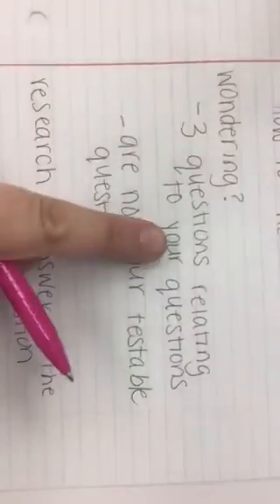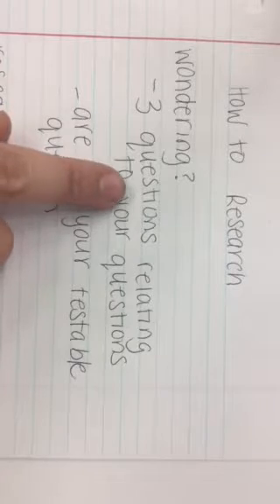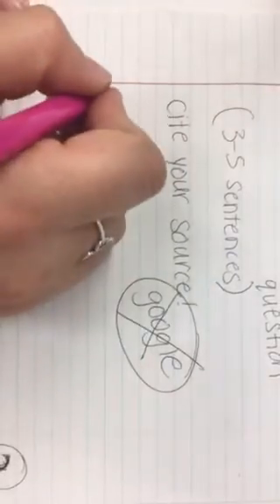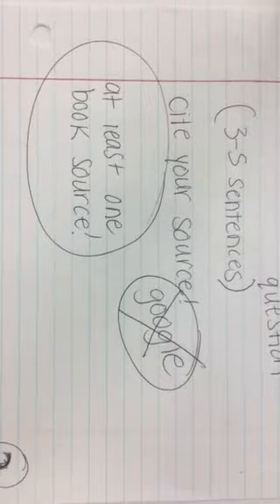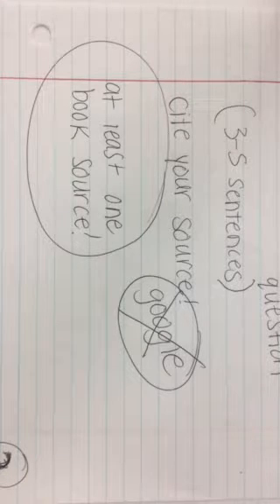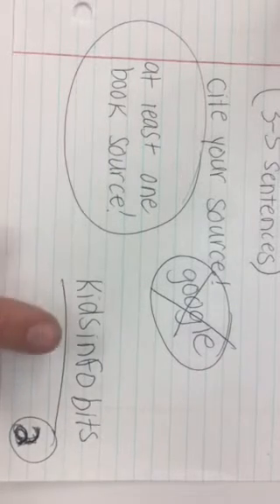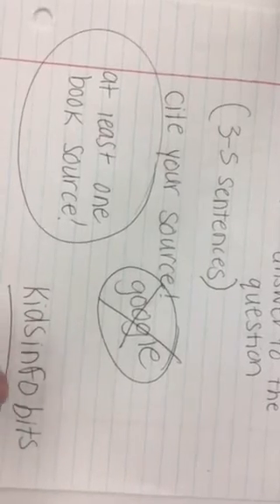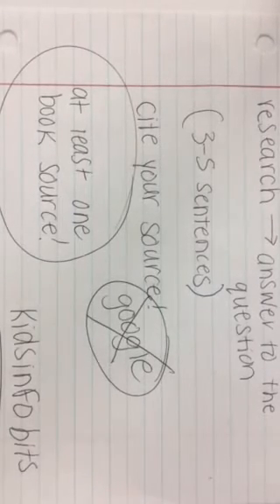How to Research for a STEM project